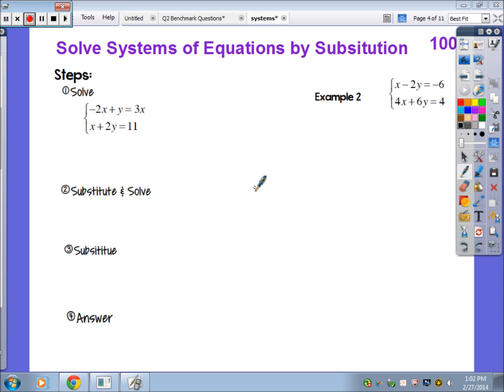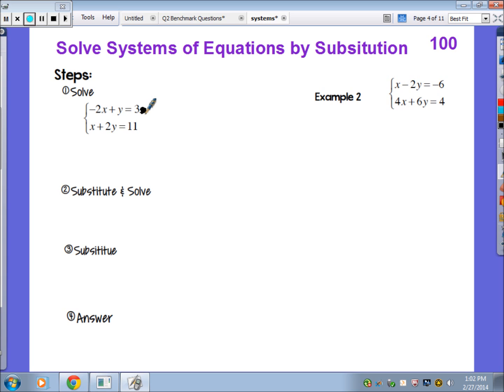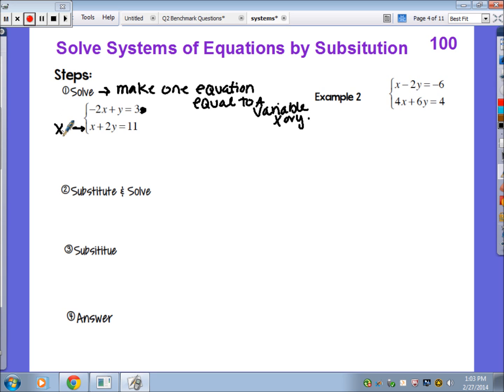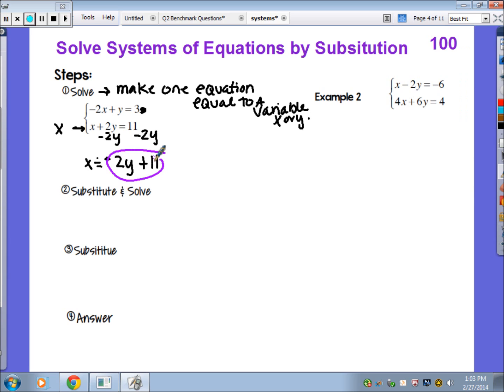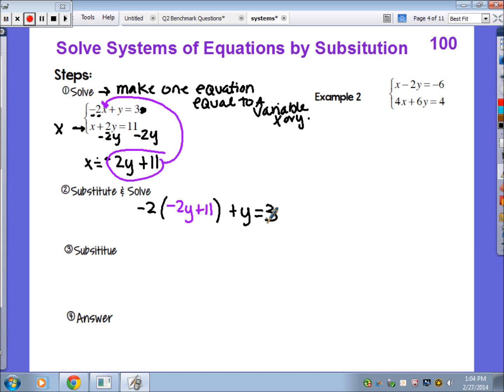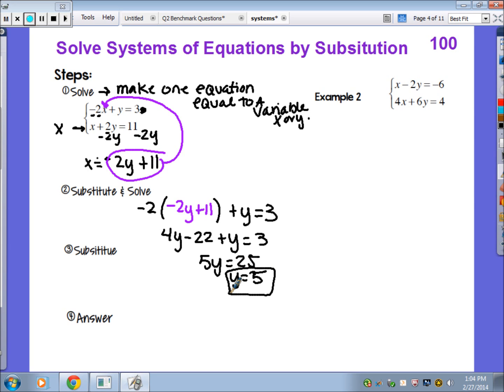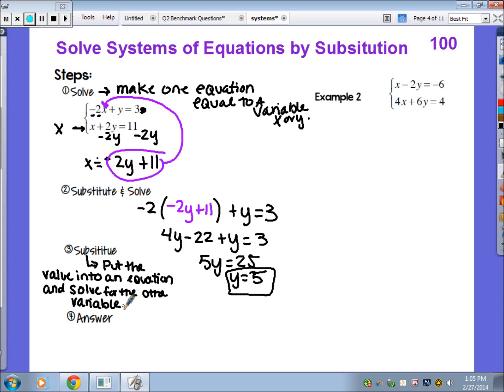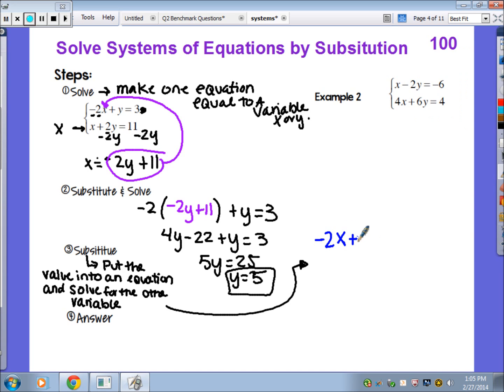substitution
Ms. Hughes teaches you how to use substitution to solve systems of linear equations.